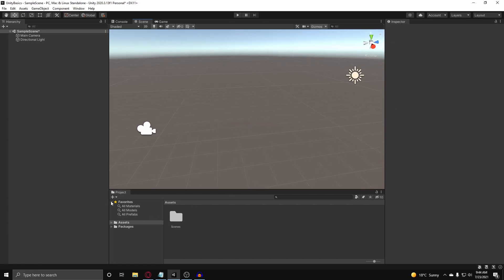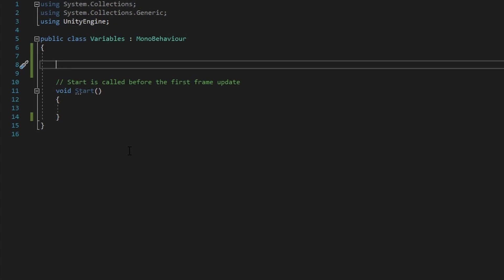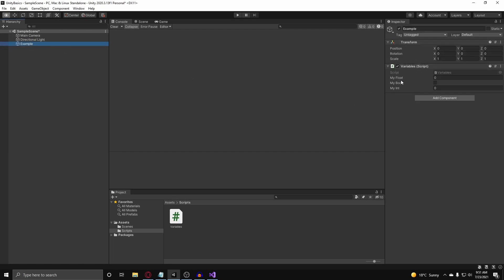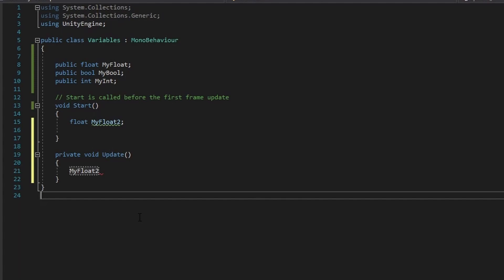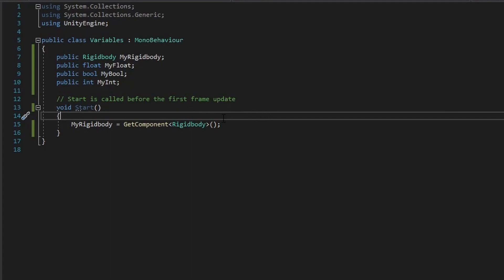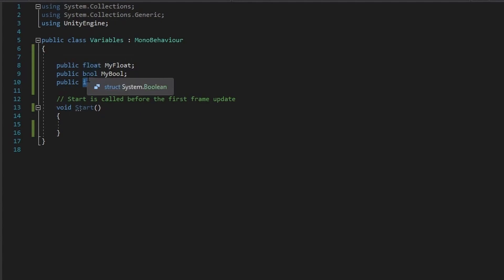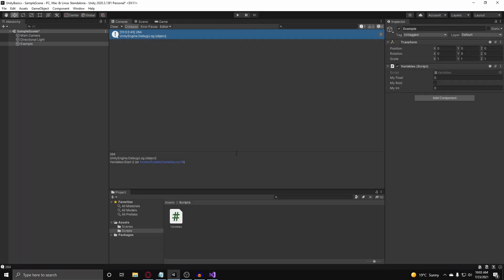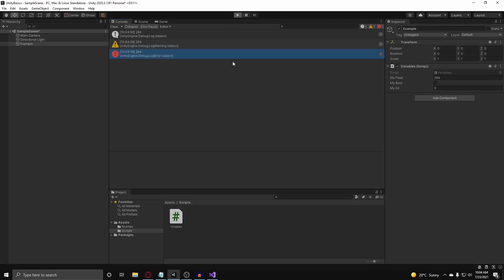Unity C# Basics P1 | Variables & Debugging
-= Music =-

-= Chapters =-

0:00 Intro
0:22 Creating Classes and Working With Transform Tools
2:19 Access Modifiers
3:38 Assigning Variable Types
5:49 Variables inside functions
7:44 Class Type/Component Variables
11:42 Modifying Floats/Ints/Bools
13:01 Variable Math
14:28 Console Functions Log/Warn/Error
16:43 Modifying Variables in other classes/scripts
19:34 Outro